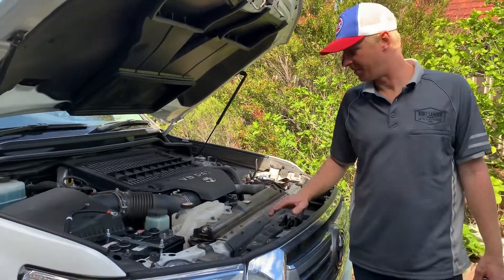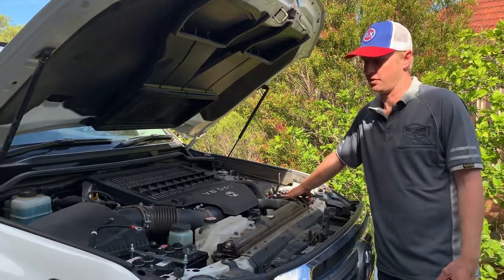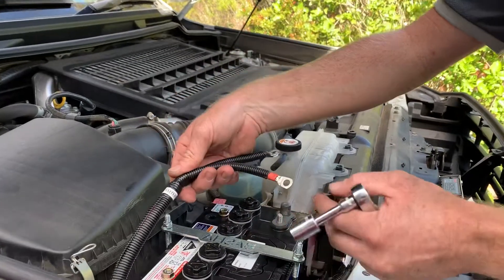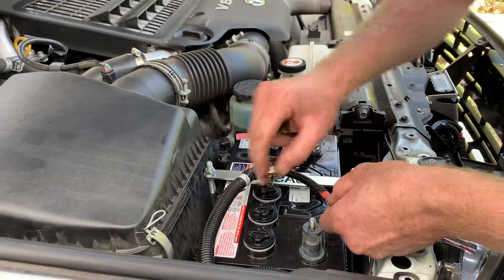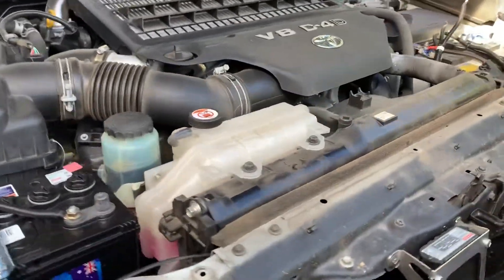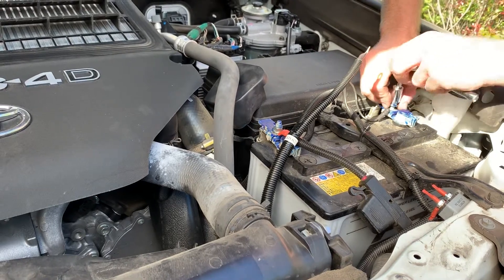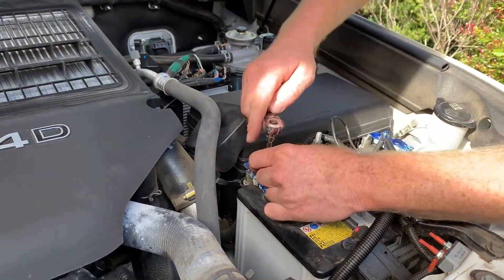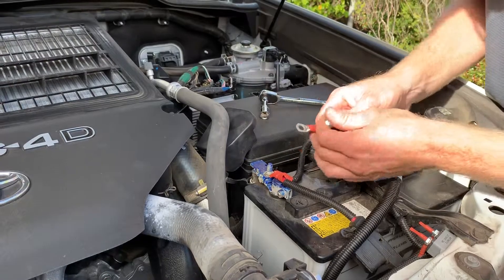Instructional video - How to connect battery cable on our Redarc dual battery kits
This video is an instructional video on how to make electrical connections the the main start battery and the aux battery on a 200 series LandCruiser using our DIY Dual Battery Kits.